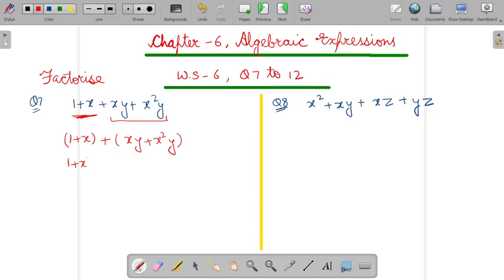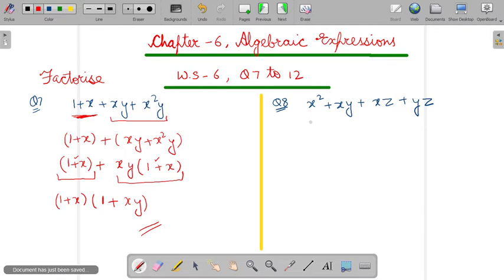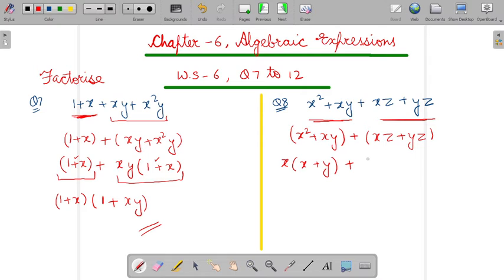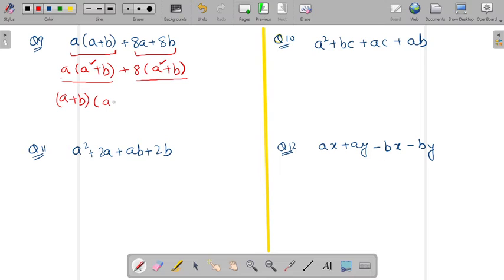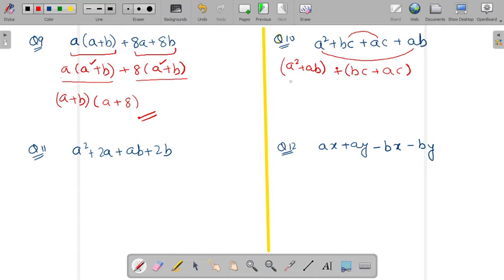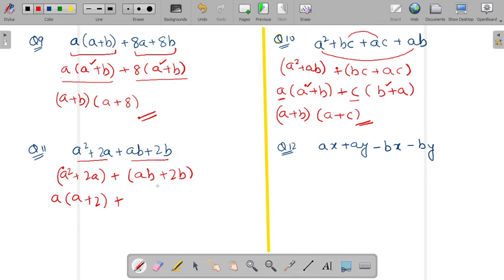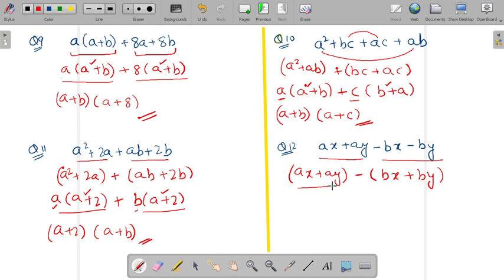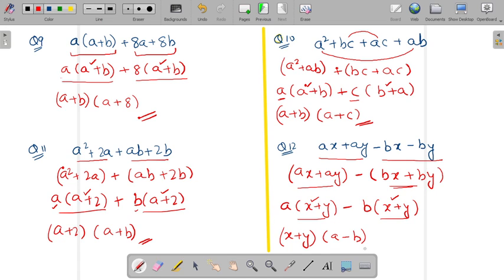Class 7, Algebraic Expressions, Chapter6, Worksheet 6,Questions 7 to 12 ,Class VII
In this class, students will do the questions based on factorization.